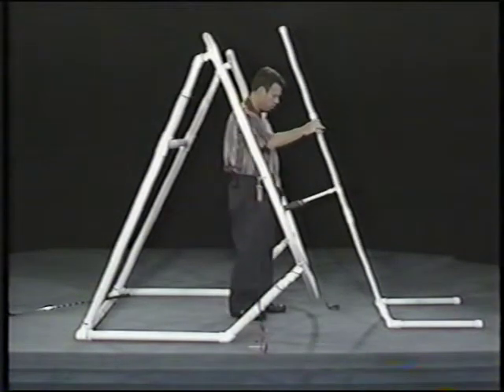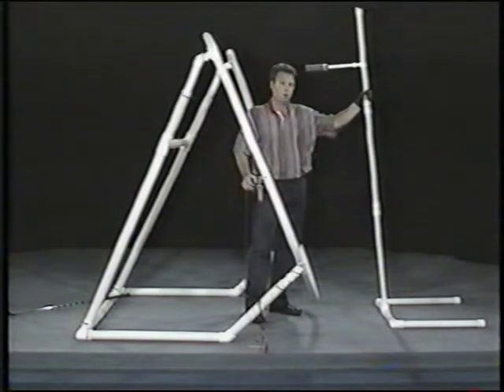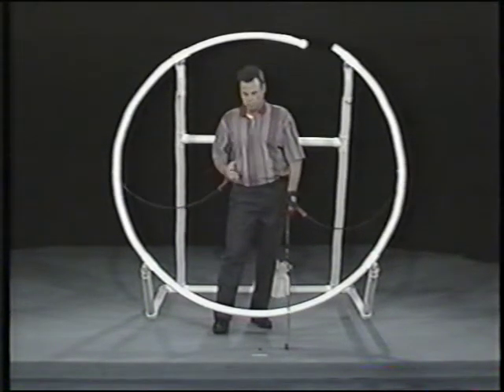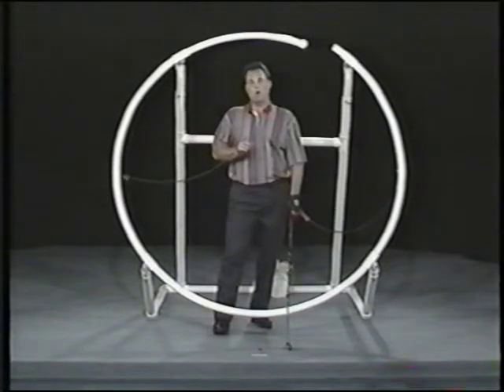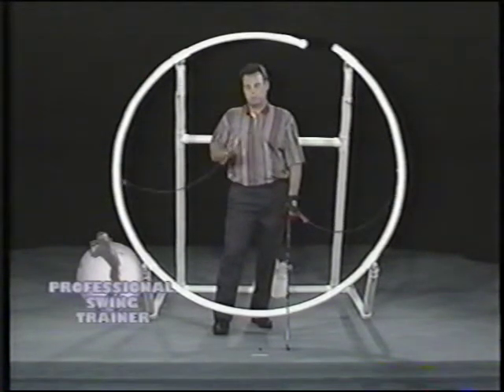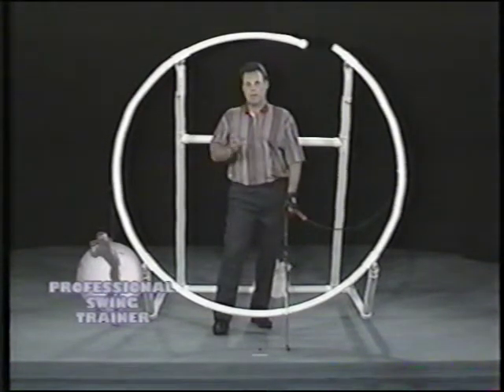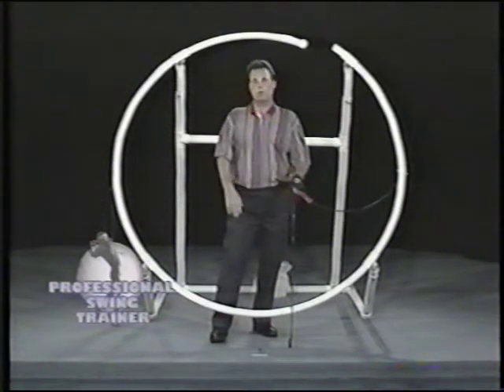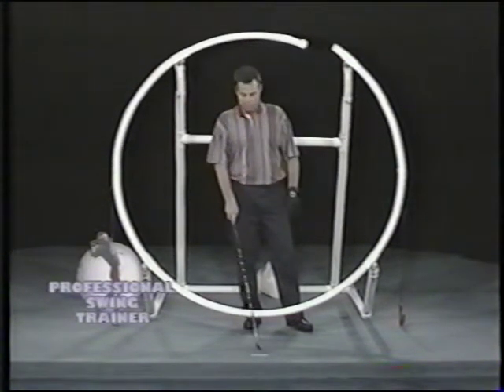Professional Swing Trainer (Part 6)